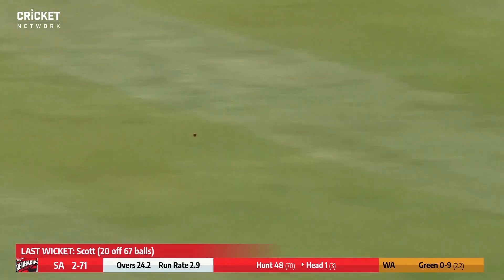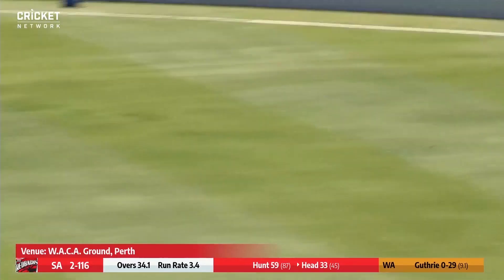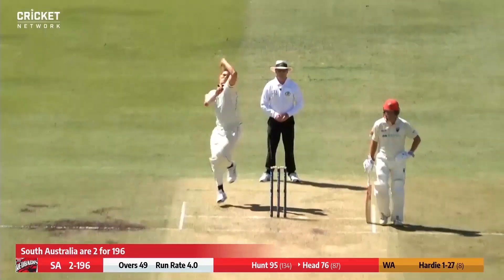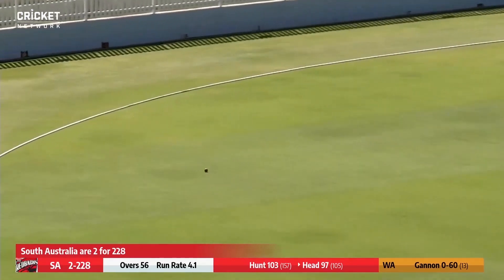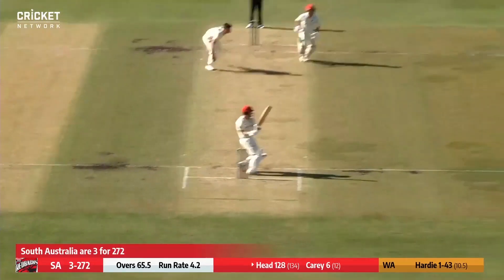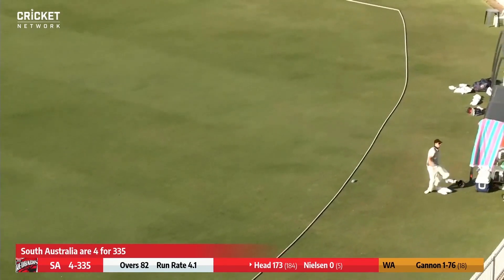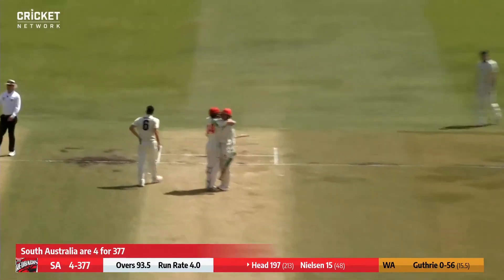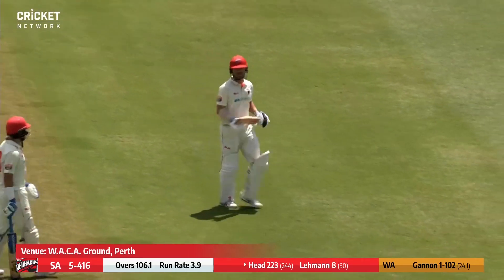Head of steam: Travis posts career-best 223 | Marsh Sheffield Shield 2020-21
South Australia skipper Travis Head led from the front in their Marsh Sheffield Shield clash with WA at the WACA Ground, blasting a brilliant 223 from just 245 balls in their first innings